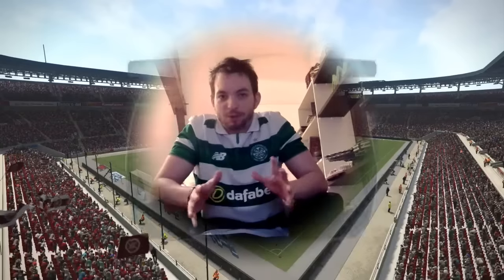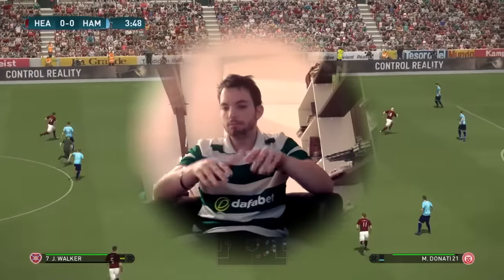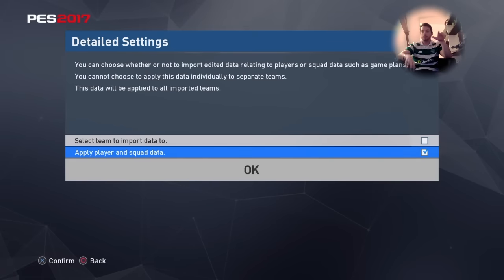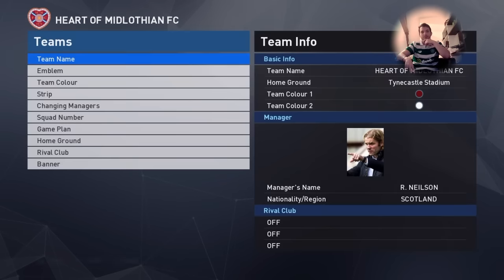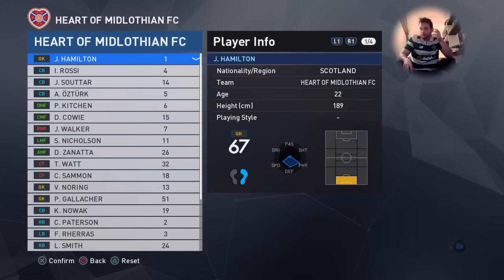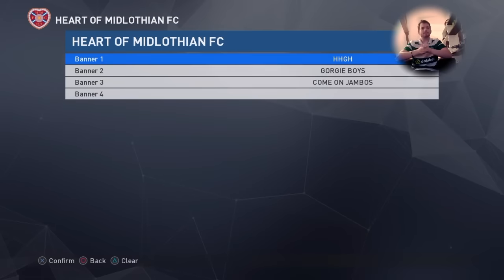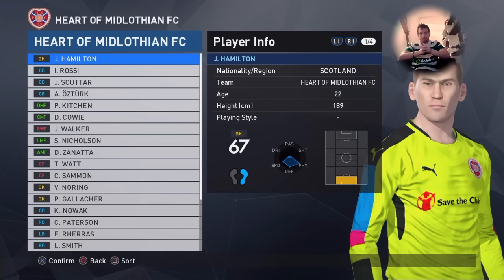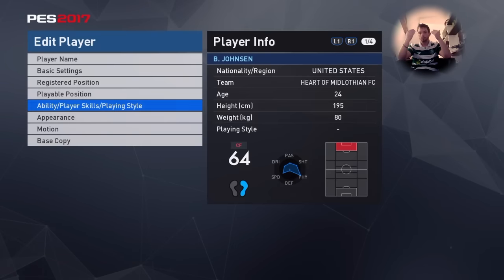PES 2017 | HEART OF MIDLOTHIAN FC - OPTION FILE | PS4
Hello guys it's finally here ! The 6TH file : Heart of Midlothian FC ! You have to create a file WEPES in your USB Key to put the option file in it !

If you enjoy all my work you can also make a donation

Hope you'll like it ! Tell if there is some mistakes or something wrong ! Keep in touch ! See you tomorrow for the INVERNESS CT option file ! Hail hail !

Thank's also @Alister_PES from PES Universe.